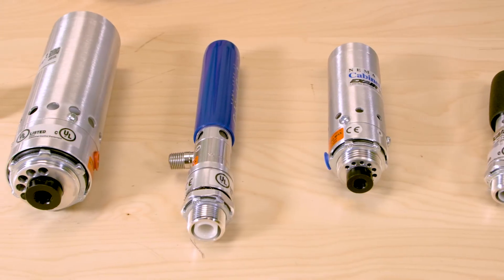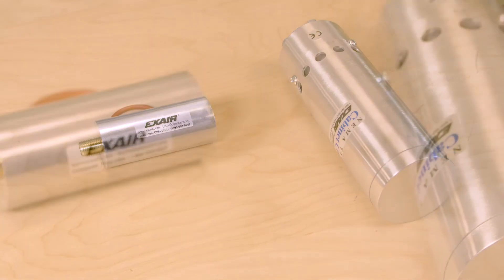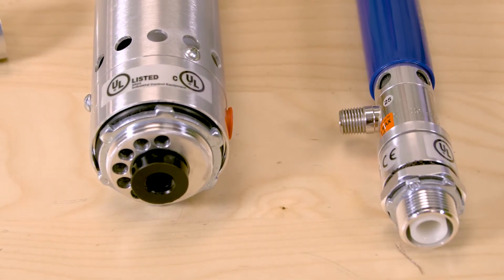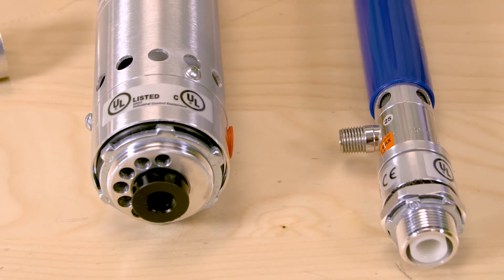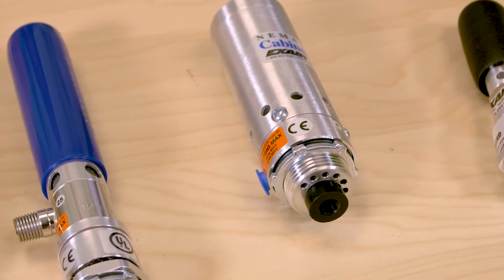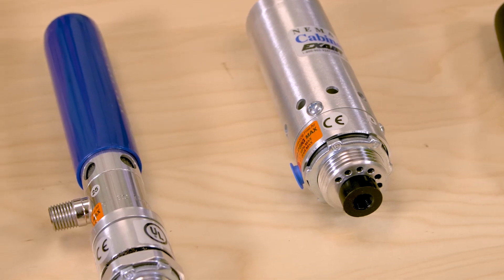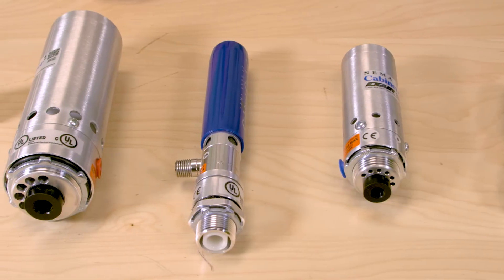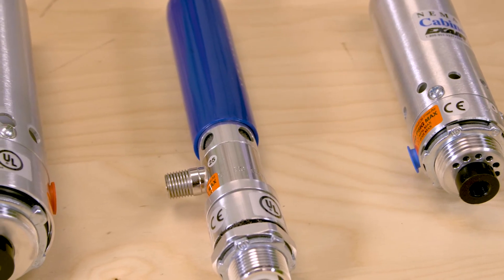Cabinet cooler systems keep the heat out of electronic panels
Design World editors Paul Heney and Mary Gannon discuss EXAIR’s line of Cabinet Cooler Systems, which provide a low cost, reliable way to cool and purge electronic control panels. The systems can eliminate downtime due to dirt, heat and moisture.